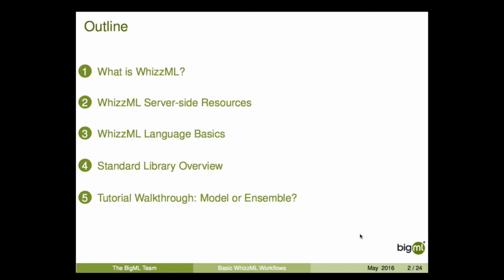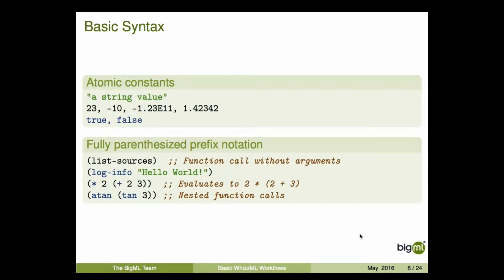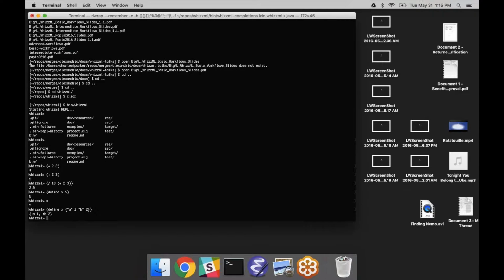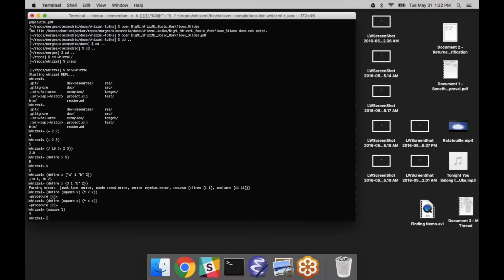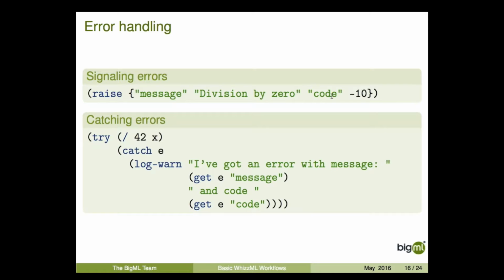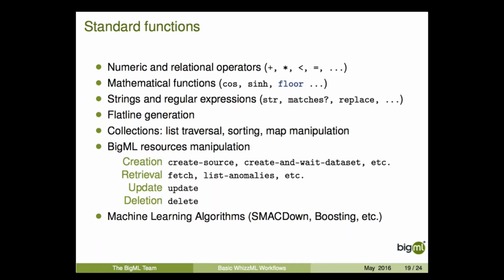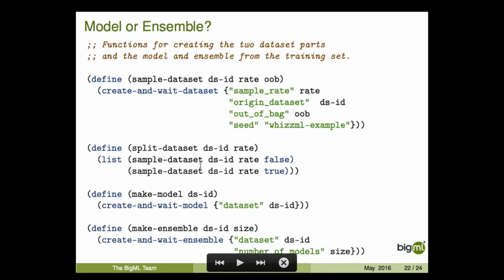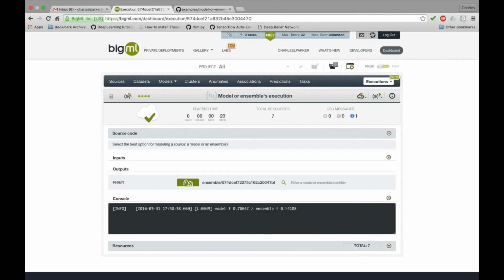2nd WhizzML Training Session - Language Overview and Basic Workflows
This intermediate webinar explores the WhizzML domain-specific language in greater detail, with a whirlwind tour of its syntax, programming constructs and basic standard library functions.  Charles Parker, BigML’s VP of Machine Learning Algorithms, explains how to create and use WhizzML resources (libraries, scripts and executions) by means of several simple yet fully functional example workflows.